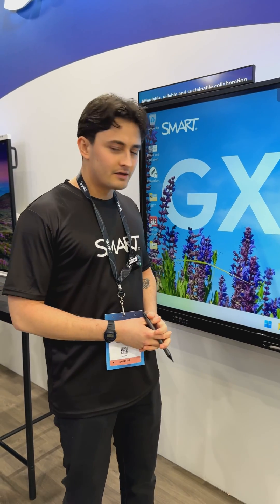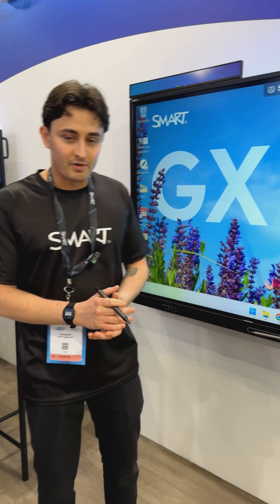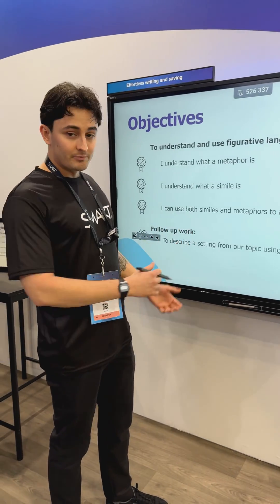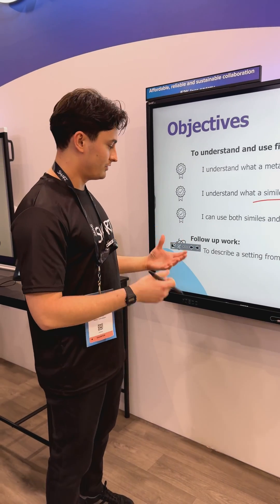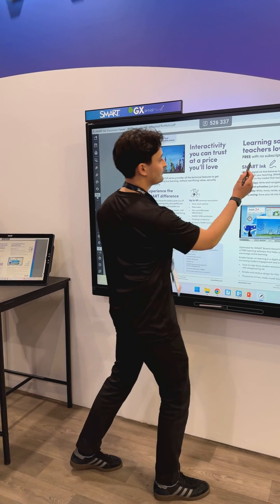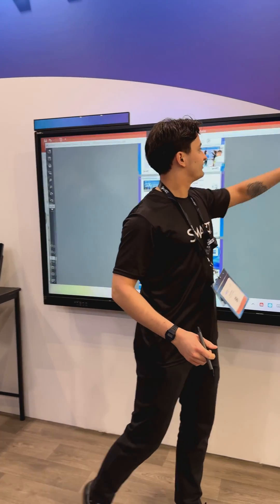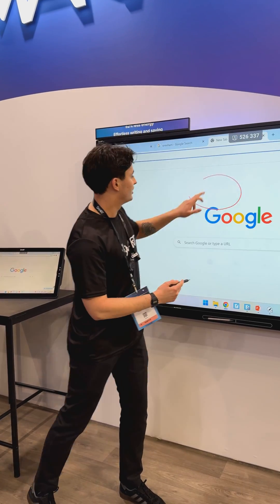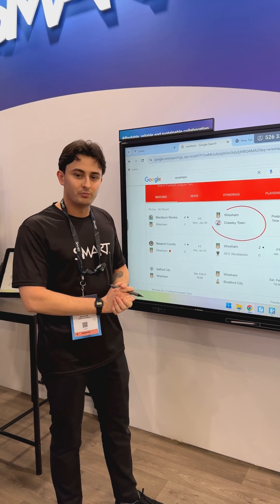SMART Ink on the SMART Board GX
See SMART Ink in action on the SMART Board GX.  You can annotate & save on PDF's, PowerPoints, webpages and more.